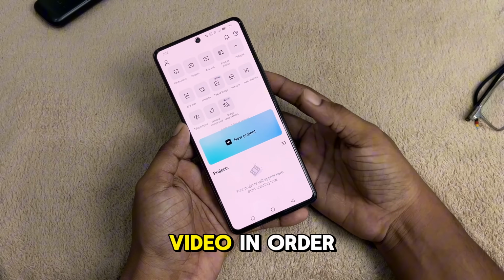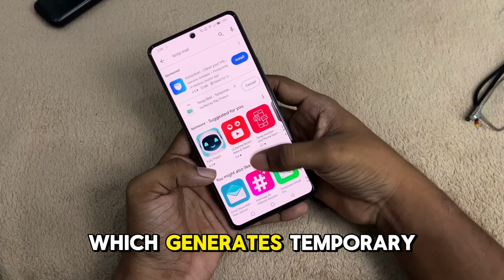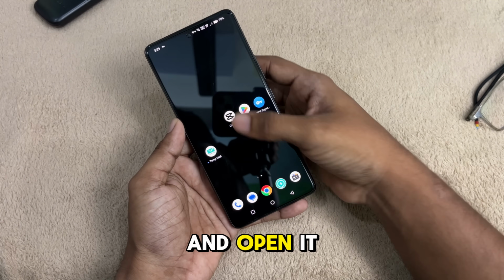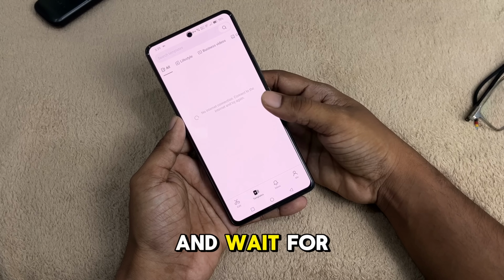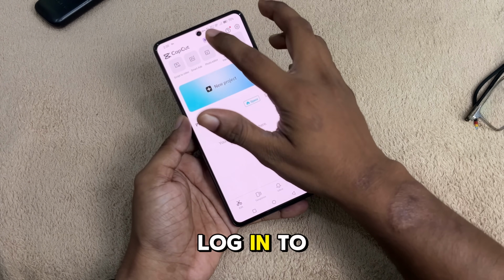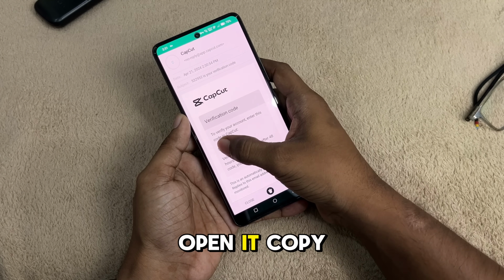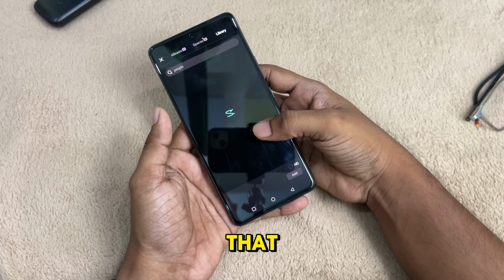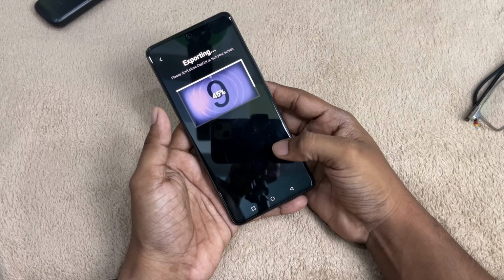How to fix Templates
00:00  Intro

00:15 Which VPN to use and servers for Capcut

01:15 How to fix templates not show on capcut

02:08

03:18 Network Error issue fix on capcut